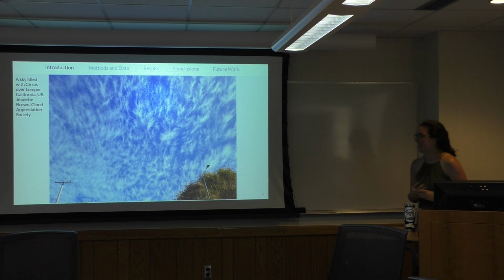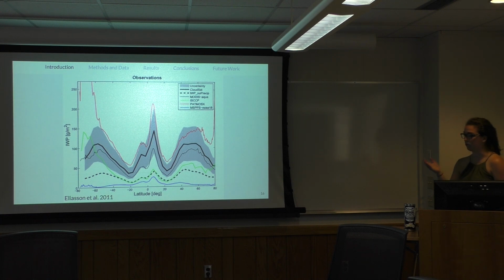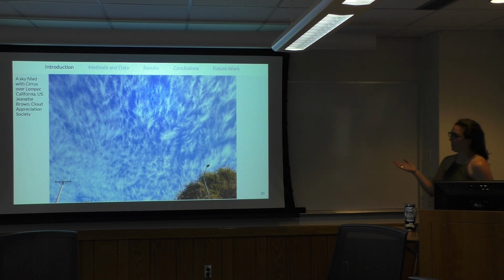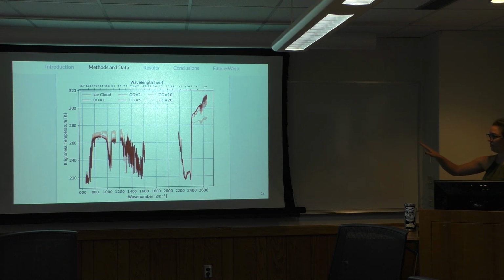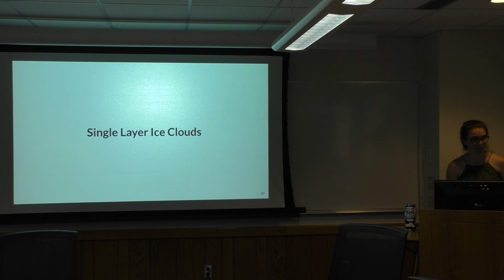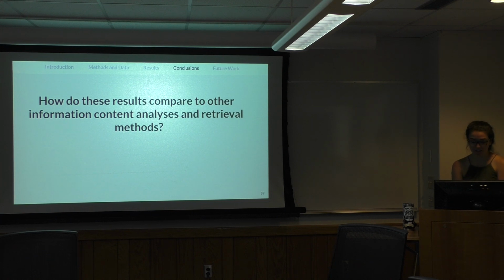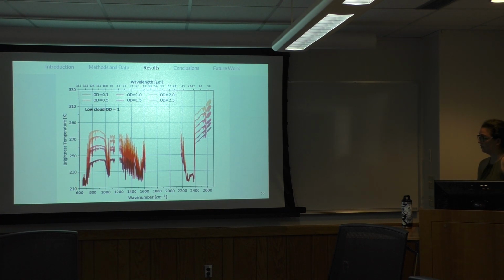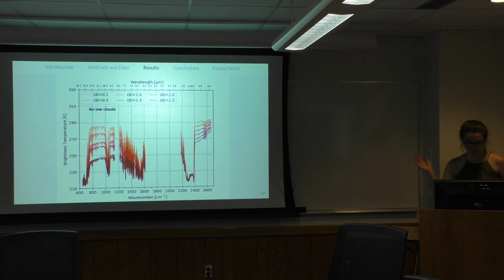UW-AOS Department Seminar - August 7, 2019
Ashtin Massie - M.S. Thesis Seminar

Using information content to determine the sensitivity of AIRS channels to single and multi-layer ice clouds in the midlatitudes